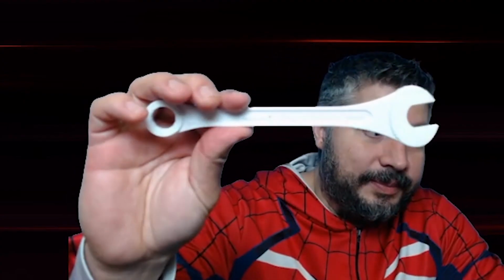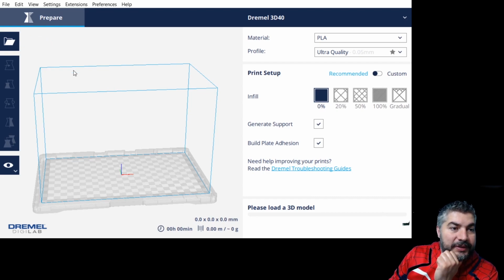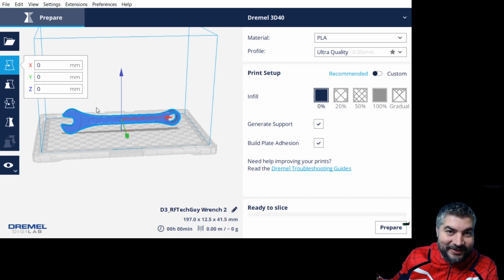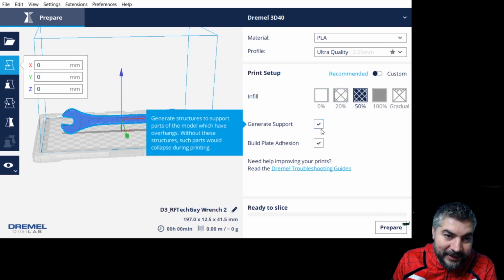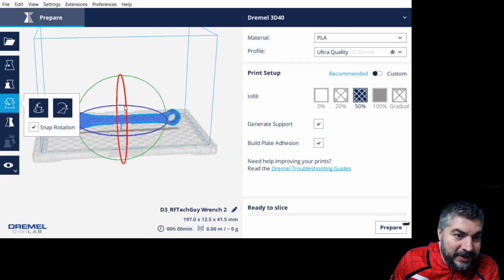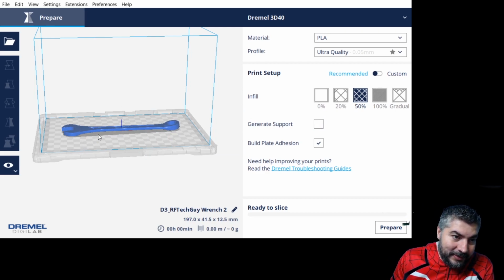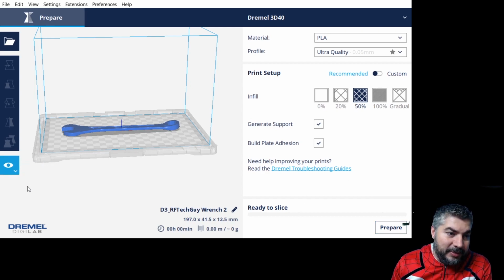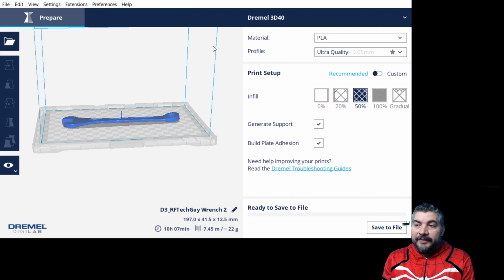How to use Dremel 3D slicer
Dremel Digilab 3D40 Award Winning 3D Printer, Idea Builder with semi automated Leveling, Print PLA at 100 Micron Resolution